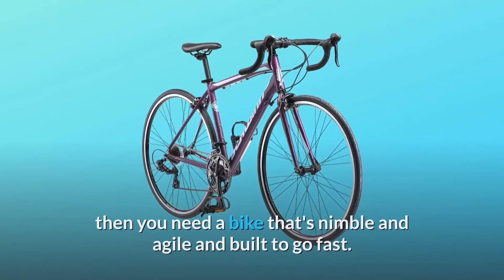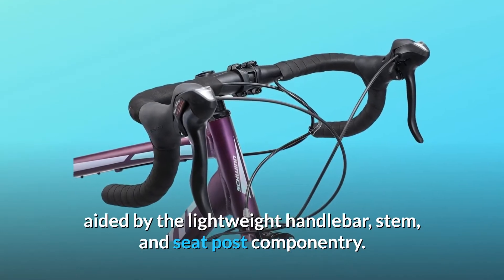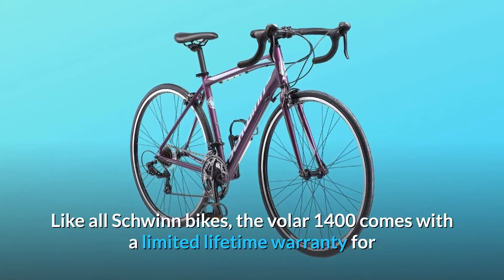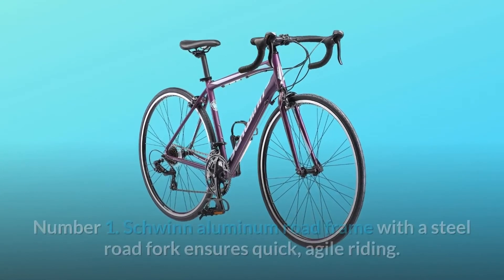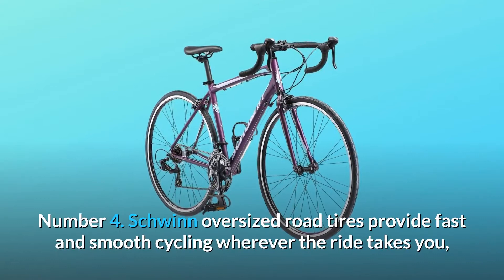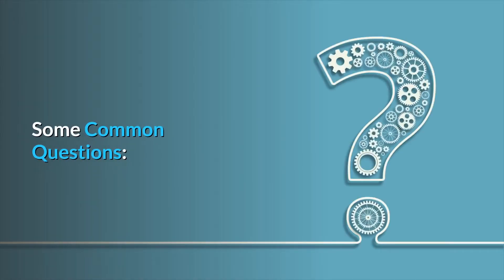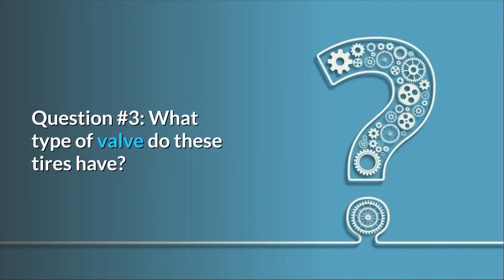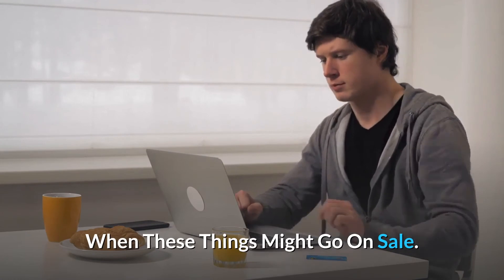Schwinn Volare 1400 700C Road Bike for Men, Women Review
Check Amazon's latest price (These things might go on Sale)

If speed is your game, you'll need a bike that's both nimble and agile, as well as designed to go hard. Schwinn's 700c women's volar 1400 road bike is a fast, light road bike that will satisfy the need for speed. The lightweight Schwinn aluminium road frame and steel road fork combine for agile cycling, which is supported by the lightweight handlebar, stem, and seat post componentry. The Shimano 14-speed integrated shifter/brake lever combo, as well as front and rear Shimano Derailleurs, provide crisp braking and fast shifting. The steel double wall rims make the bike sturdy and the ride comfortable, while the oversized Schwinn road tyres keep it easy and smooth. The Volar 1400, like all Schwinn bikes, comes with a fixed lifetime warranty for as long as you own it. Riding a Schwinn gives you a sense of liberation.

Number 1: The Schwinn aluminium road frame with steel road fork allows for fast and agile cycling.

The 14-speed integrated shifter/brake lever allows for accurate shifting.

Number 3: Front and rear alloy calliper dual-pivot brakes ensure that stopping is a breeze.

Number 4: Schwinn oversized road tyres for swift and smooth cycling anywhere you go, and alloy double wall rims are solid and light for extra toughness while riding.

Number 5: The Schwinn aluminium handlebar, stem, and seat post are lightweight and sturdy, allowing for a fast yet comfortable ride.

Frequently Asked Questions:

Question #1: What are the back cassette's specifications?

The tiniest cog has 14 teeth, while the biggest has 28.

Question #2: What is the height of the standover?

The estimated height of the standover is 32".

Question #3: What kind of valve are these tyres equipped with? I don't see a valve in the images. Is there something I'm overlooking?

They have Schrader valves, which is the correct answer.

Searches related to Schwinn Volare 1400 700C Road Bike for Men, Women Review

Schwinn Volare 1400 700C Road Bike for Men Women